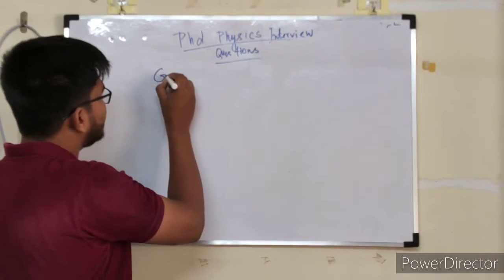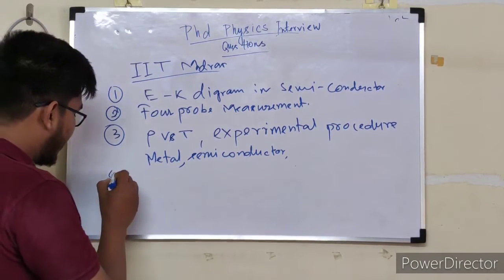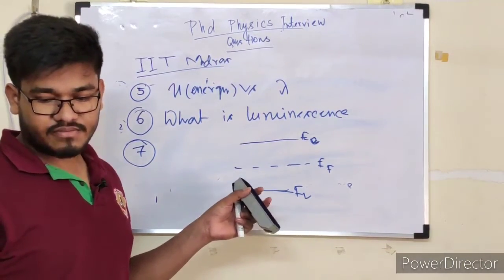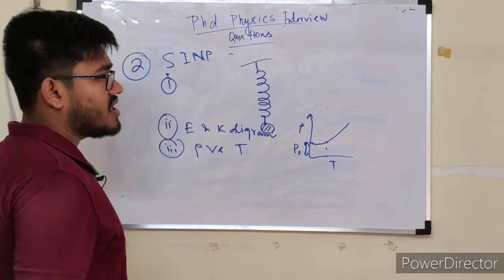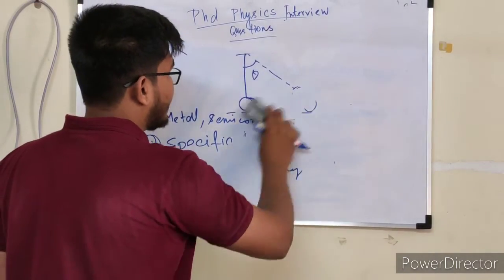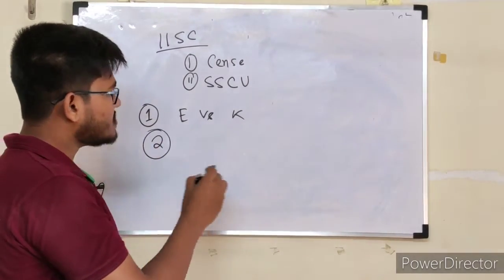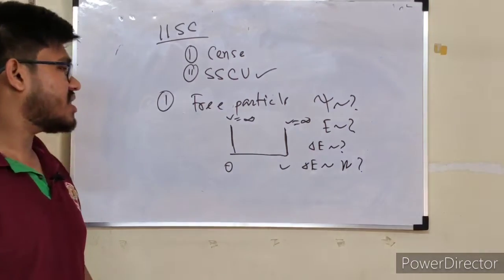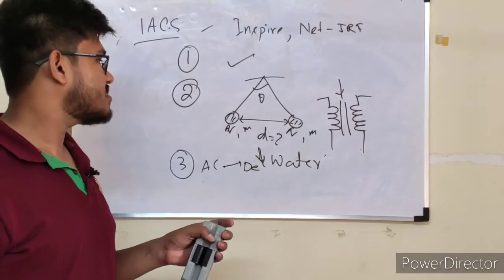Physics Ph.D Interview Experience at IITM ,IISC (CENSE,SSCU),NISER,SINP,IACS Part -1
In this video, I share my detailed Ph.D interview experience in Physics at top institutes in India including IIT Madras (IITM), IISc Bangalore (CENSE, SSCU), NISER, SINP, IACS, and CENS. If you are preparing for Ph.D entrance exams or interviews in Physics, this video will give you valuable insights into the type of questions asked, preparation strategies, and how to handle the interview panel with confidence.

1️⃣ Like 👍 this video if you find it useful
2️⃣ Comment 💬 your doubts/questions about Ph.D interviews

NOTE : Sorry it should be particle in a box instead of free particle.